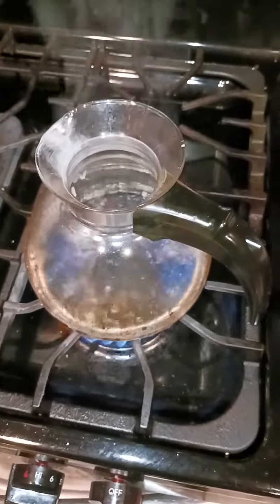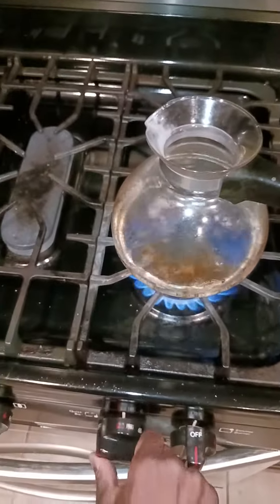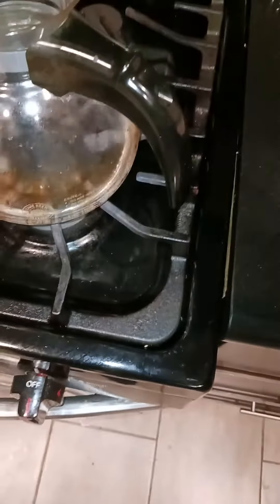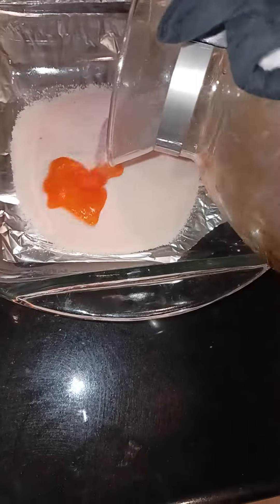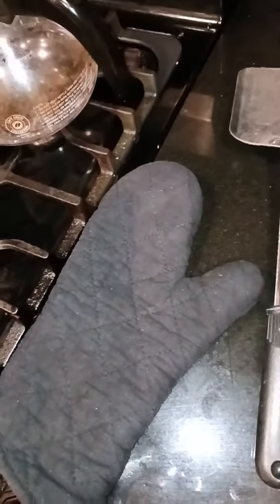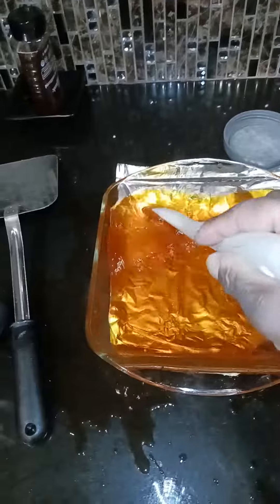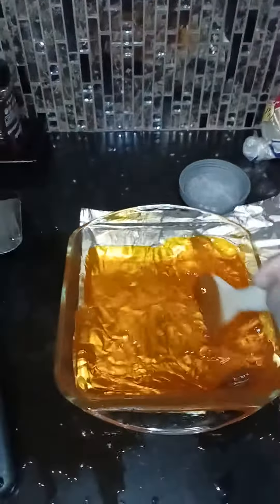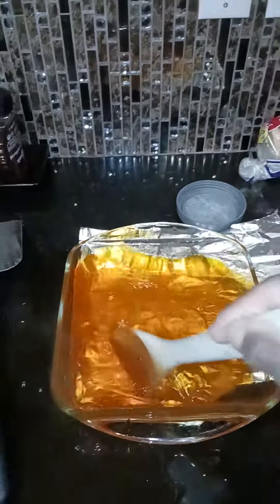Making Jello Part 2